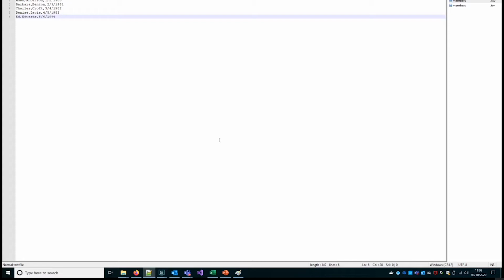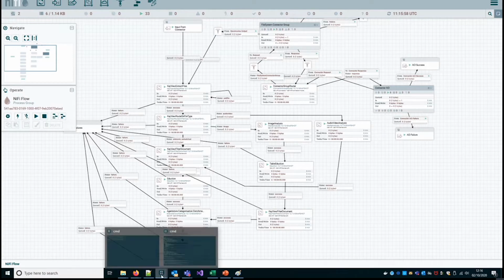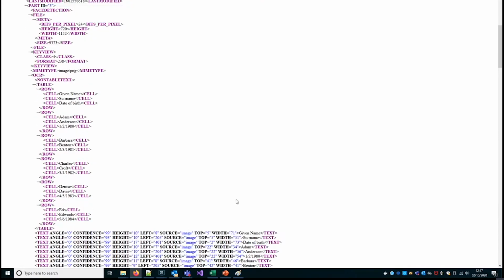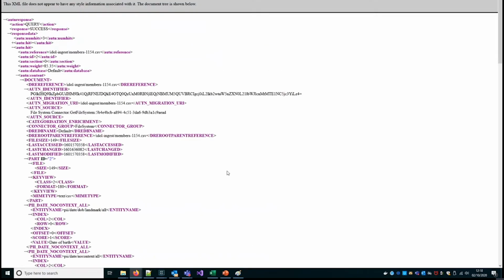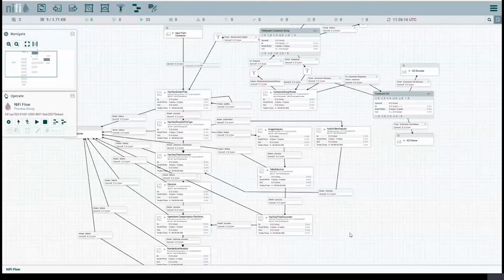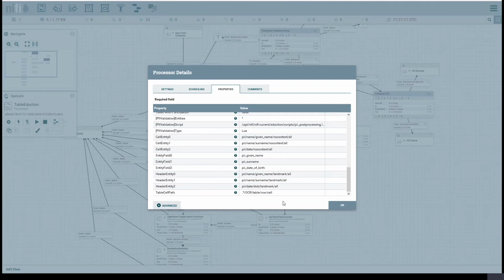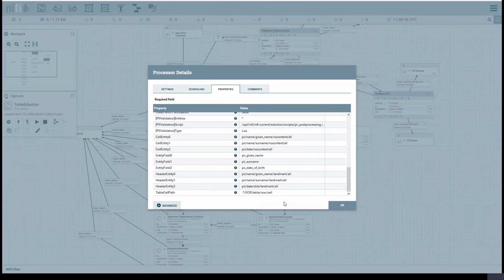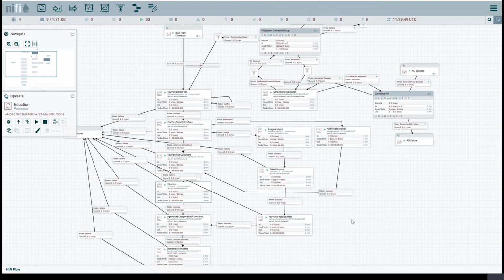IDOL 12.7 - Extracting Entities From Structured Data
- As part of the IDOL 12.7 release, entity extraction from structured data using NiFi was improved.